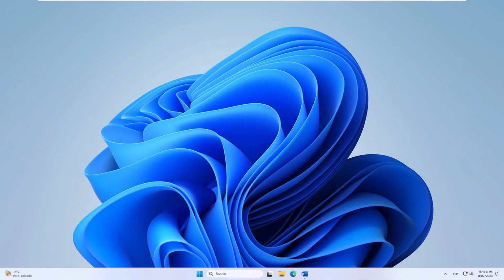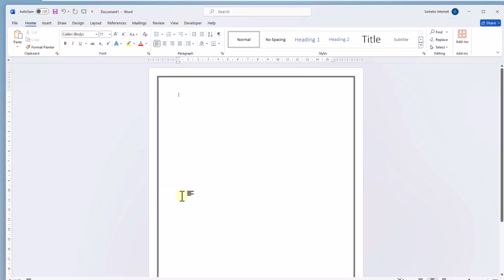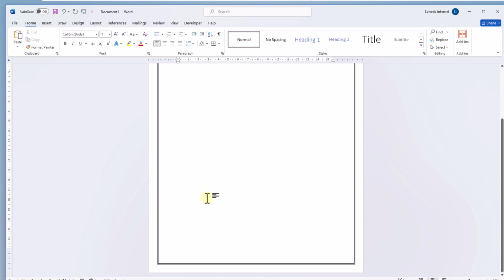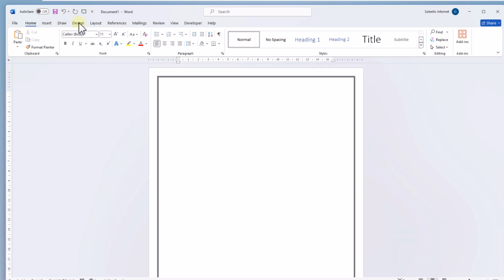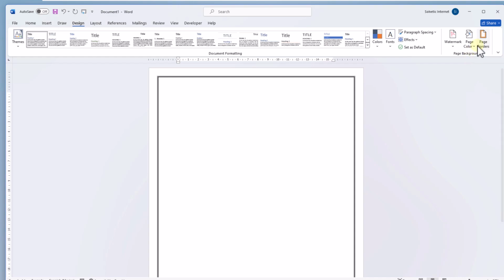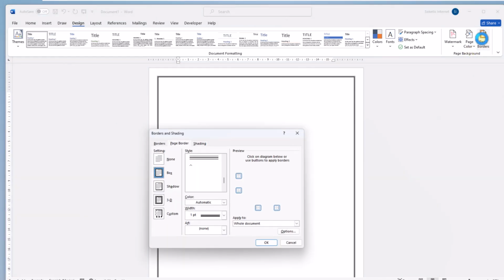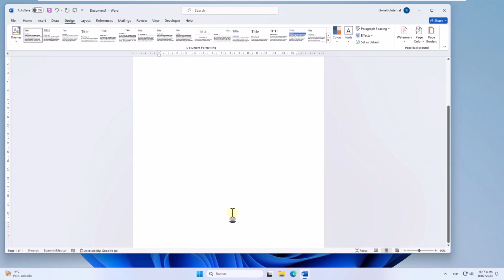How to Remove Page Border Word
Hey everyone, welcome back to Solvetic! Today, we're tackling an important task in document formatting: how to remove a page border in Microsoft Word. Page borders can enhance the visual appeal of your documents, but there are times when you may need to remove them to refine your document's layout or style. Join us as we explore the steps to easily remove a page border in Word, ensuring your documents look exactly as you intend.
Learning how to remove a page border in Word empowers you to refine and perfect the visual presentation of your documents quickly and effortlessly. In this video, we'll guide you through the process step-by-step, using the tools and options available in Word. Are you ready to enhance your document editing skills with Word? Let's dive in!